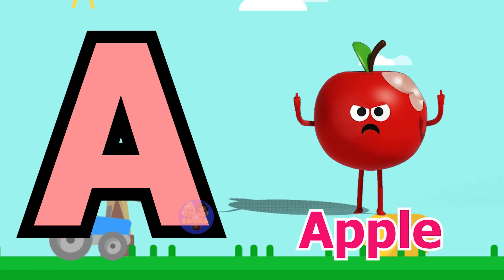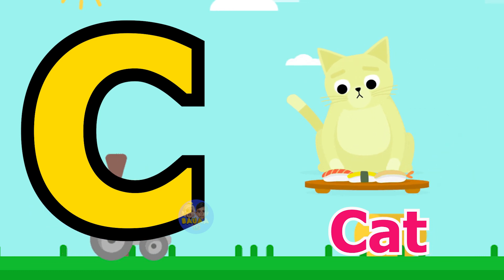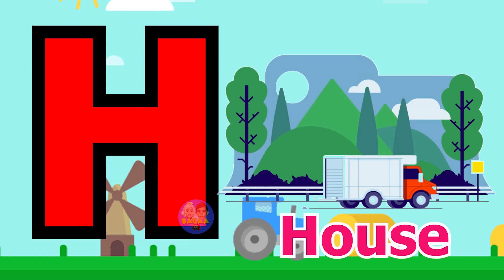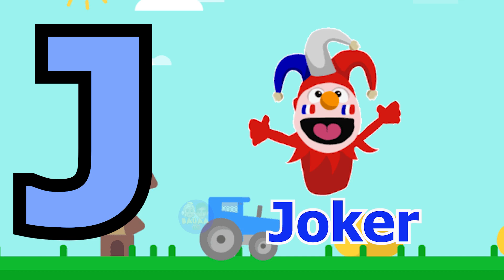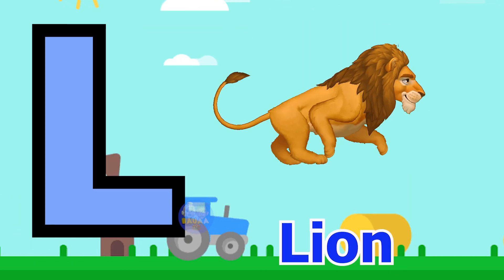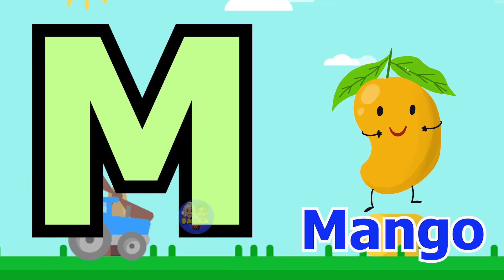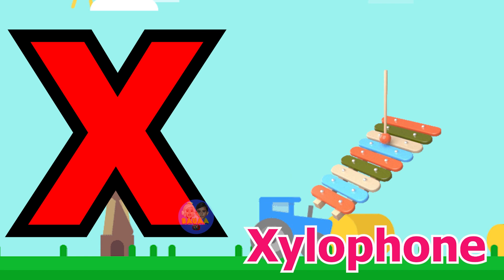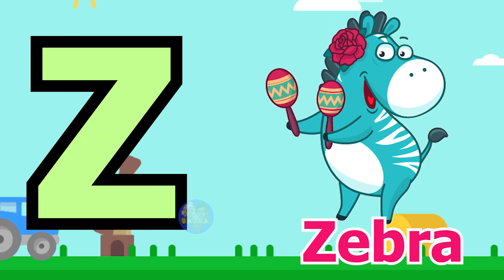A for apple B for boy | Phonics sound | abcd learning | alphabet learn | nursery kids | Bauaa TV